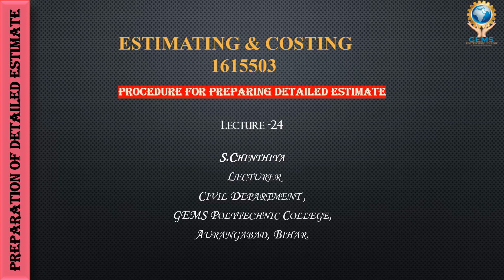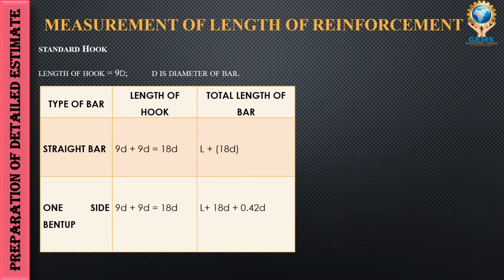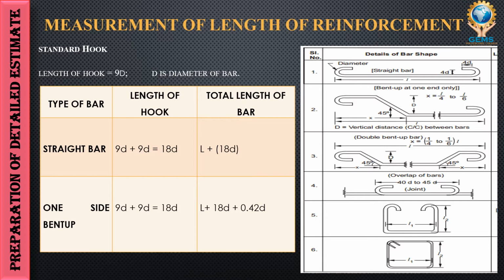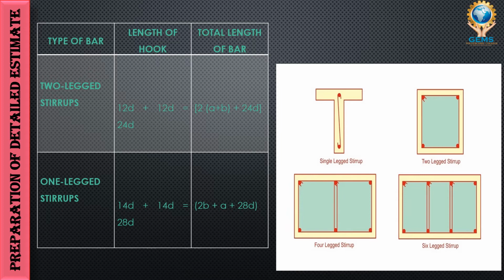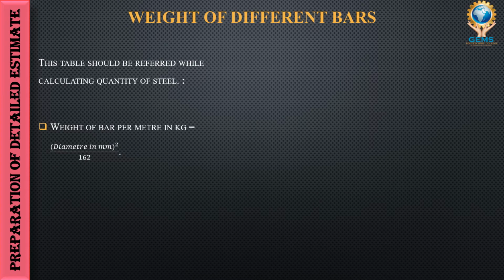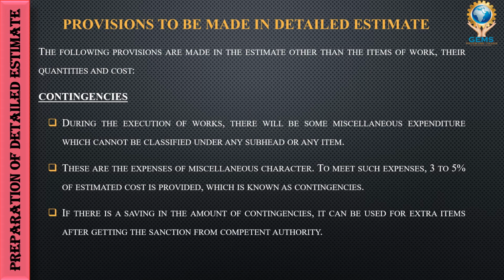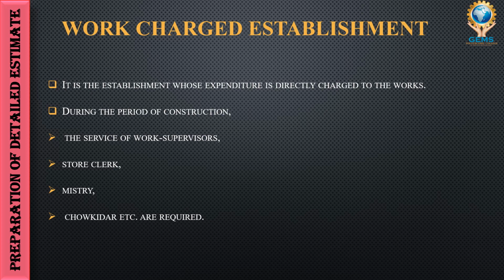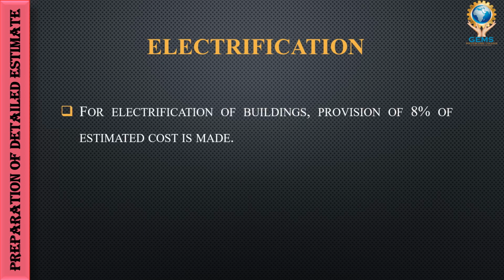EC L24- PROVISION OF DETAILED ESTIMATE